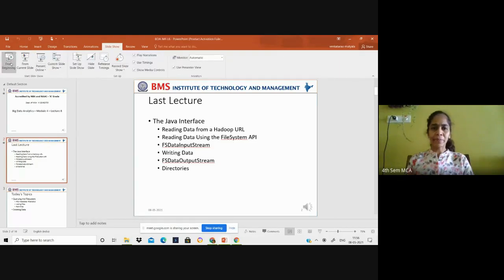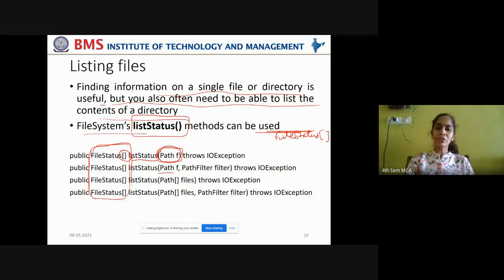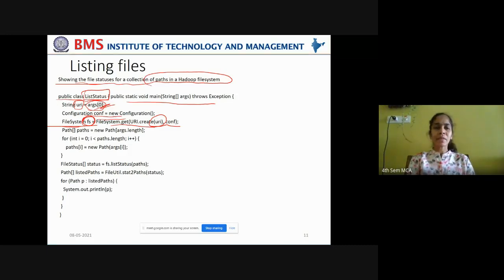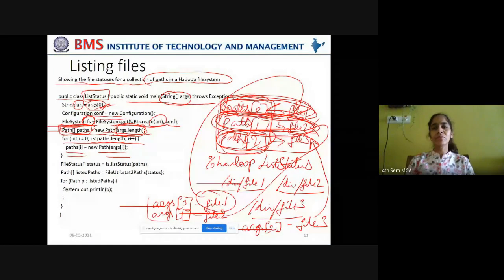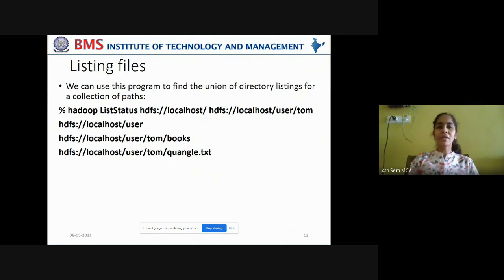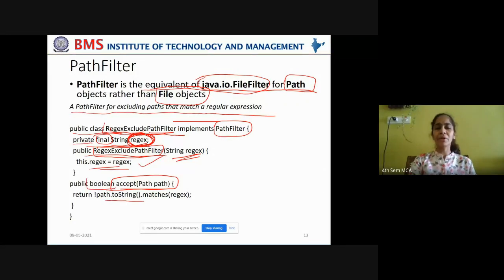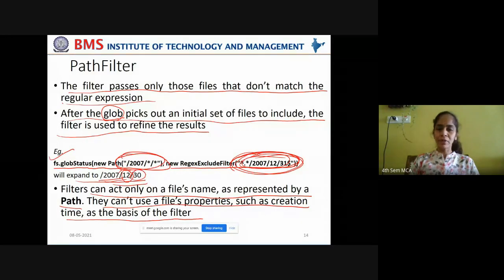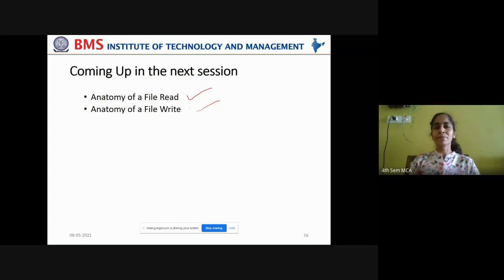BDA - M4 - L6 Contd... - 08/05/2021 - IV Hour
Querying the Filesystem:
Listing Files
PathFilter
Deleting Data